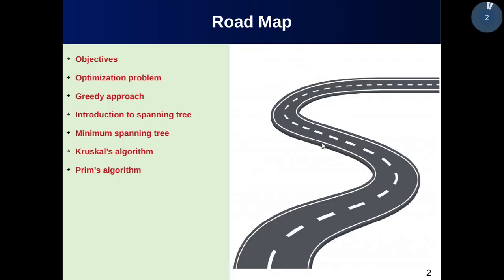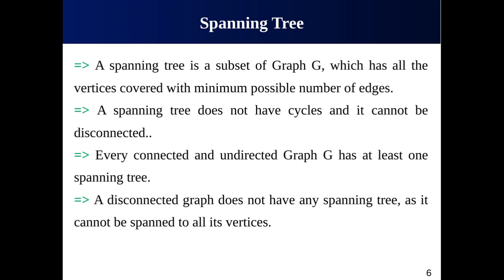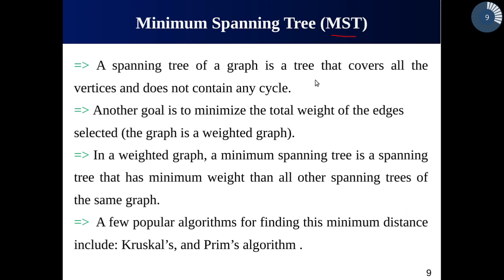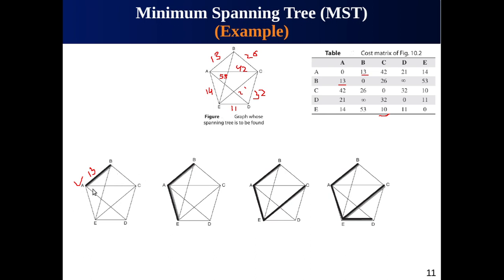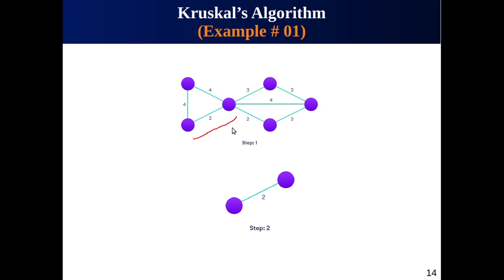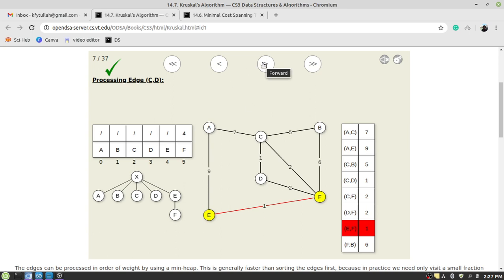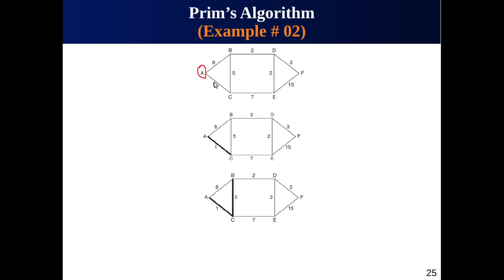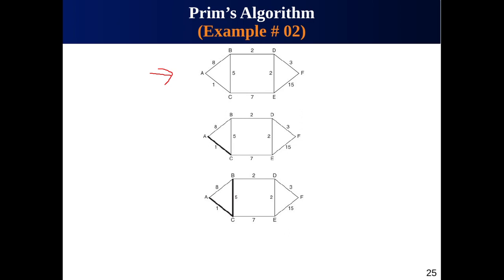Introduction to Greedy Approach||Minimum Spanning Tree (MST)||Kruskal's Algorithm ||Prim's Algorithm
At the end of this week, the students will be able to understand the concept of the greedy approach. The student will also learn how the minimum spanning tree works. Finally, the students will learn about Kruskal’s and Prim’s algorithms.